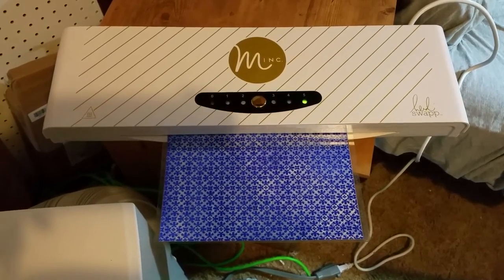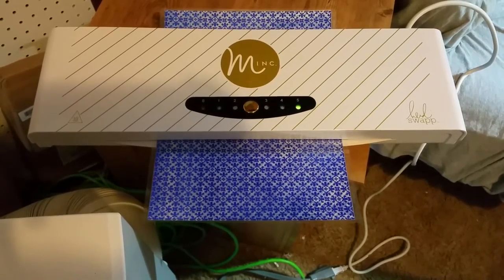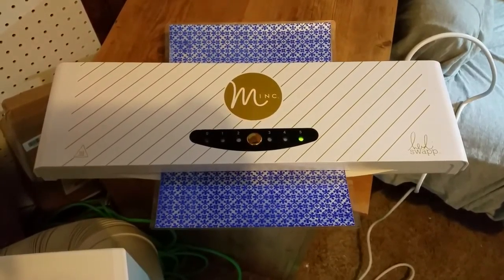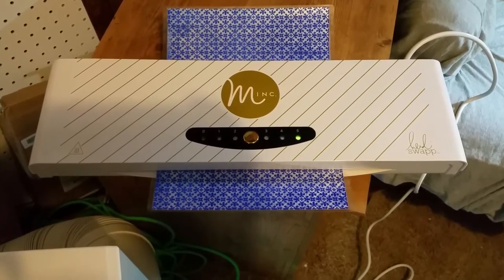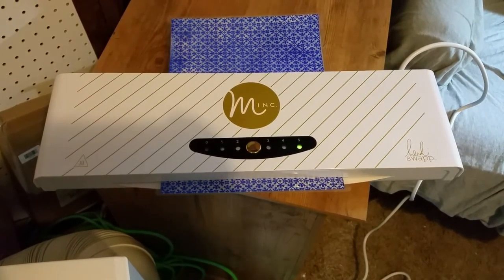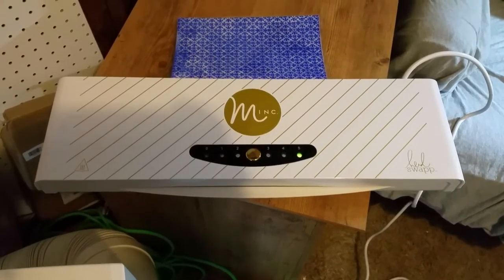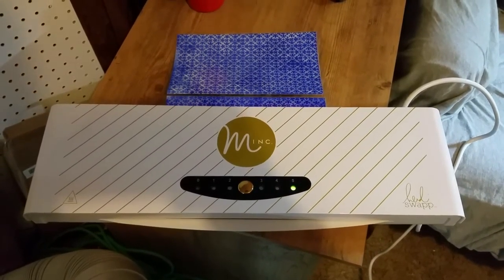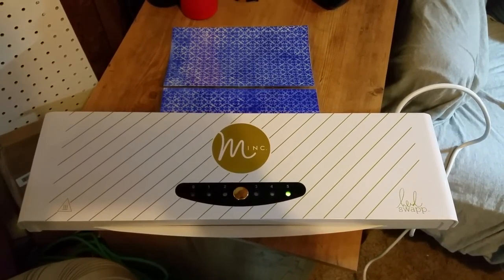Minc Laminating Dashboards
Here I am showing my Minc laminating some dashboards for a flexible notebook that I am making. I love how they turned out.